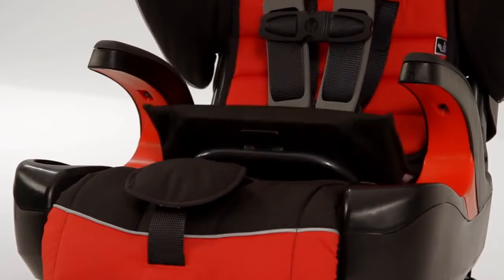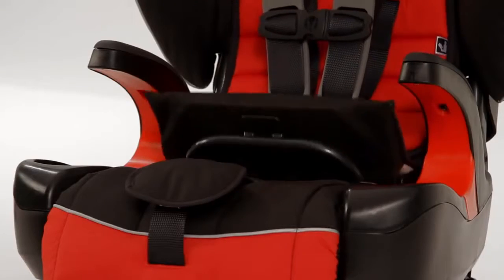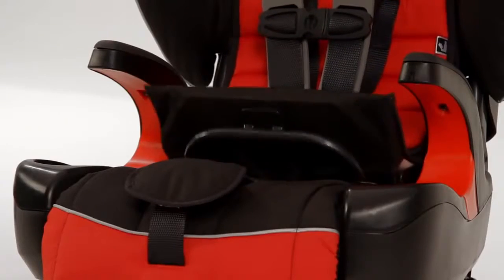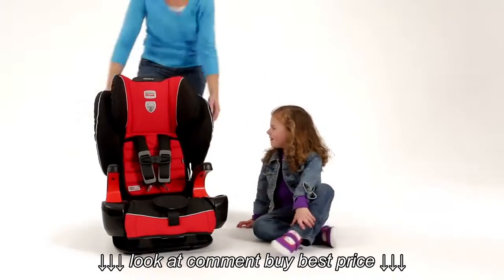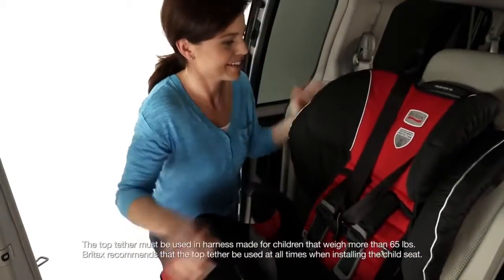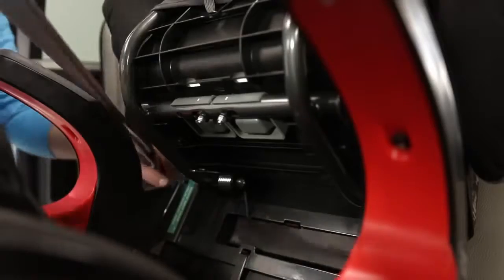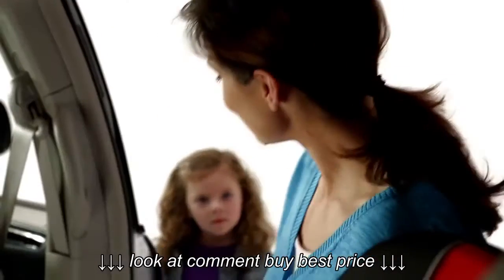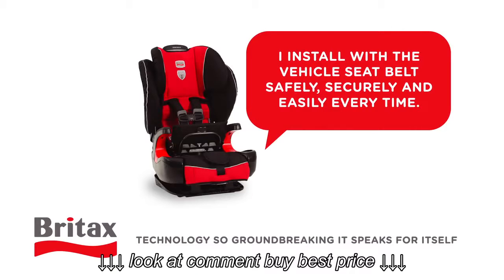BRITAX ClickTight Installation System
BRITAX ClickTight Installation System, BRITAX ClickTight Installation System